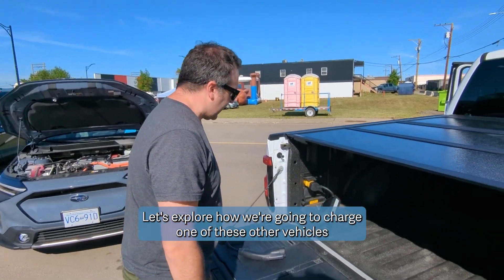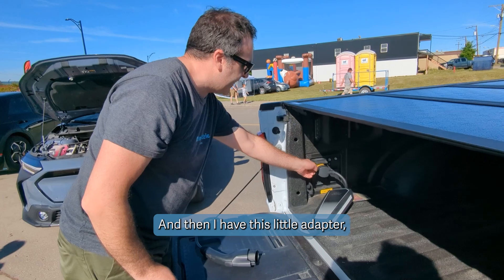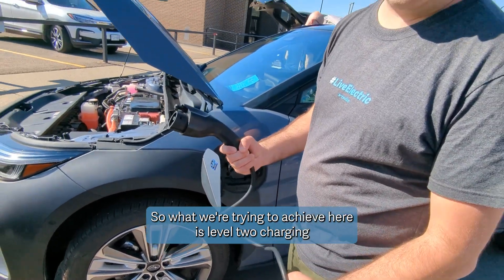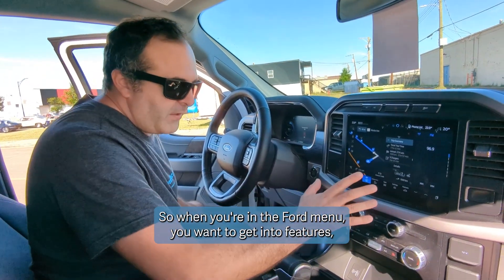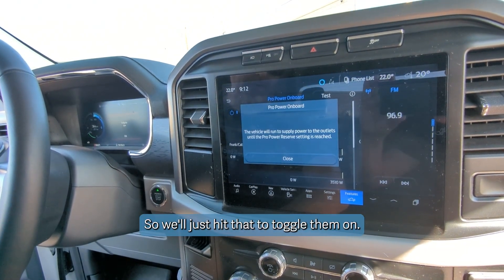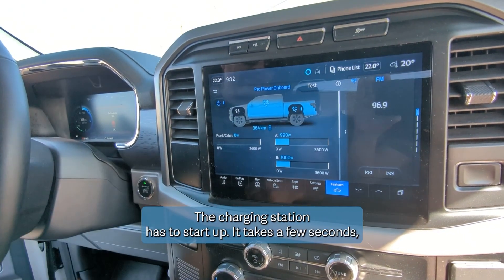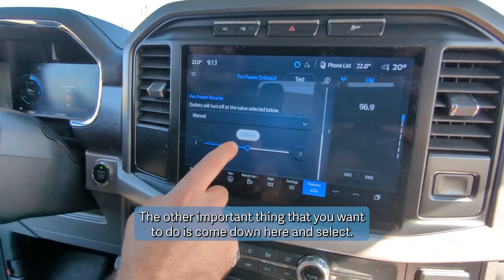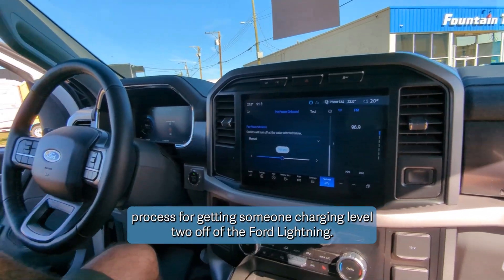Vehicle to vehicle charging with Ford F-150 Lightning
You can easily charge another EV using a Ford F-150 Lightning and the supplied mobile charger. If you want to use the 30 amp plug in the bed for higher output, use a small adapter like we did in this example.

The adapter is: NEMA L14-30P 30A 4-Prong Plug to NEMA 14-50R 50A 125/250V Connector

Vehicle to vehicle (V2V) or vehicle to load (V2L) is an exciting feature that's becoming more common on new EVs, allowing you to use your battery for much more than driving. The huge batteries in electric trucks go a long way when it comes to powering other devices, even other vehicles.